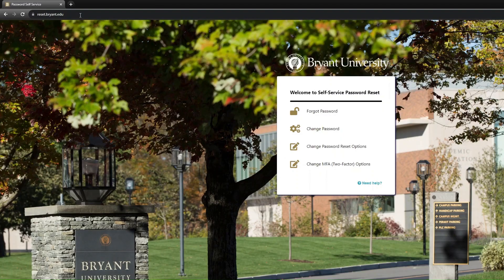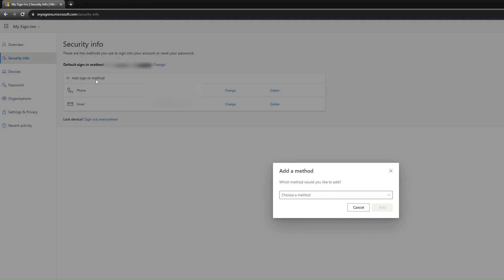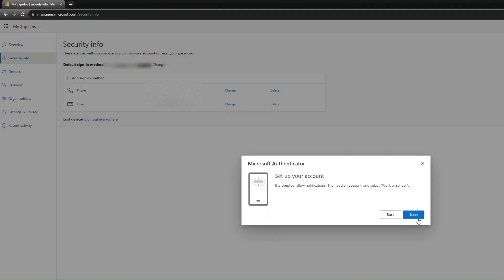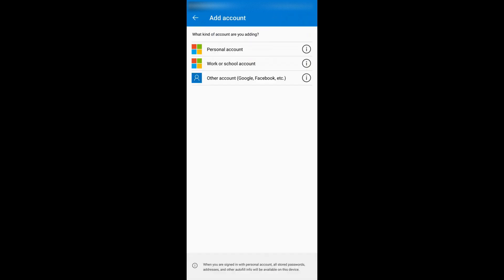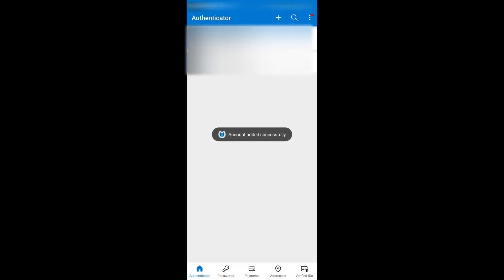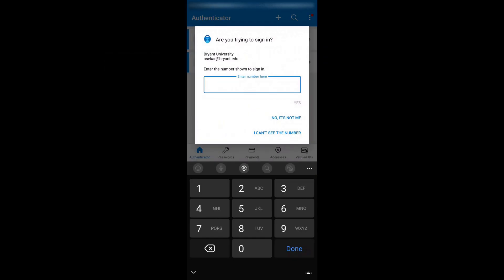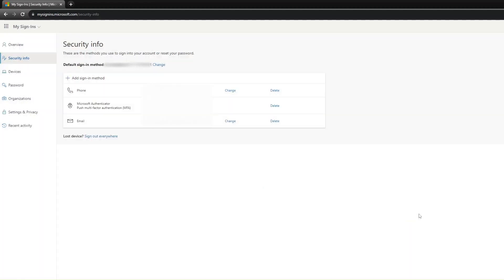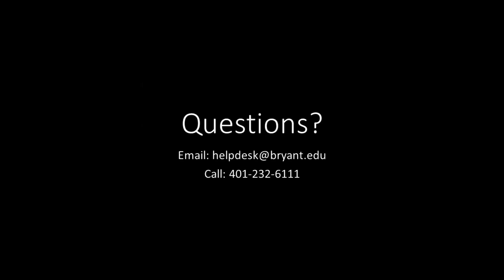Adding an Authenticator app